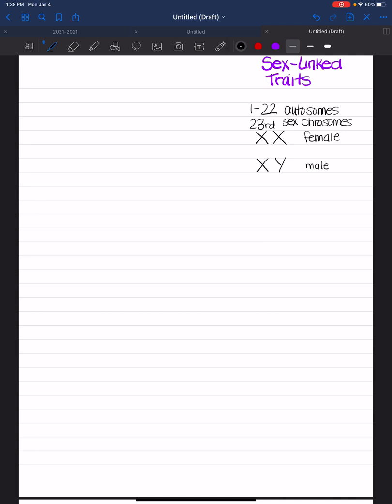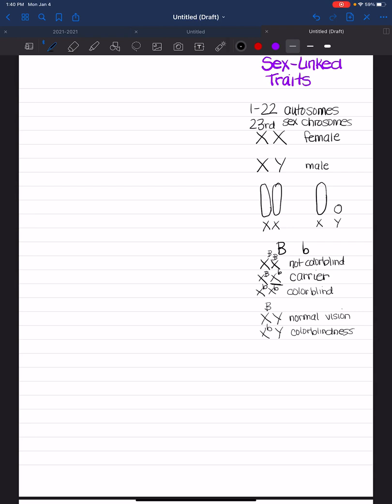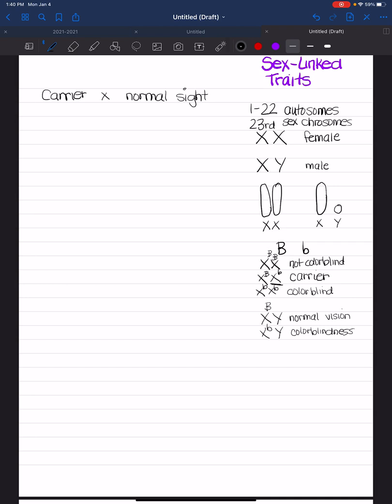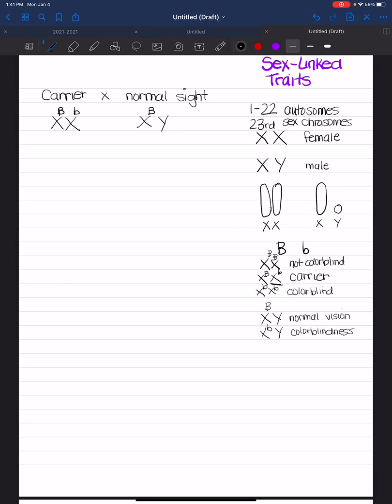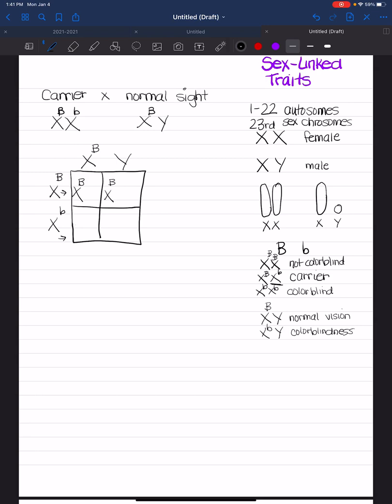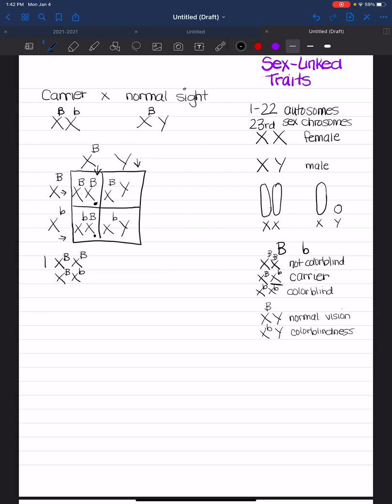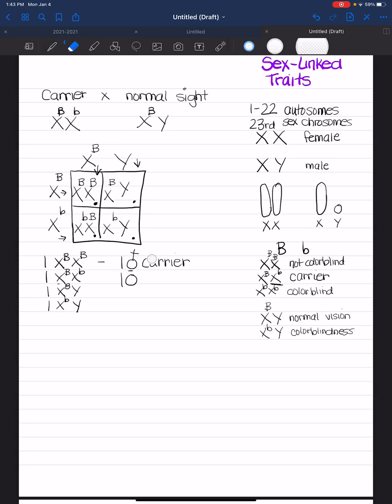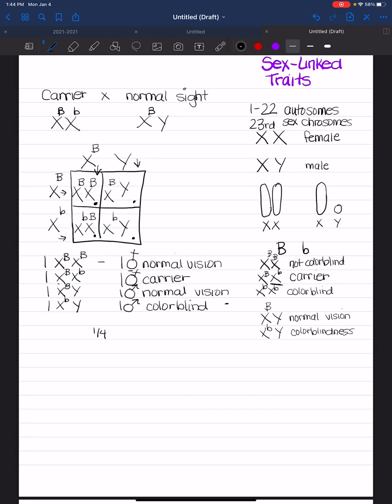Sex linked Trait example